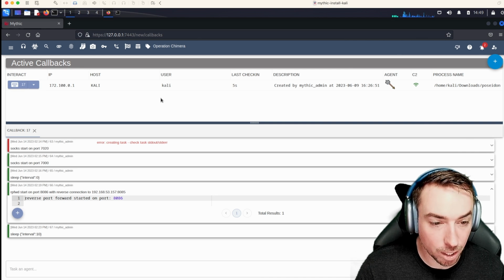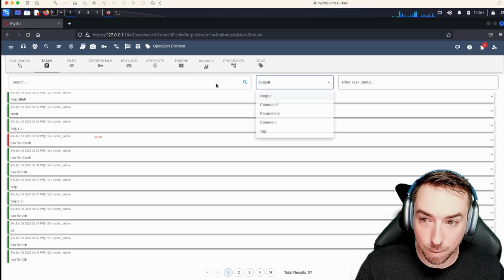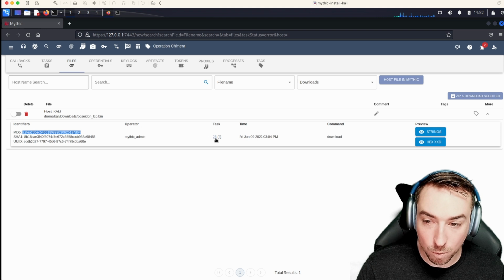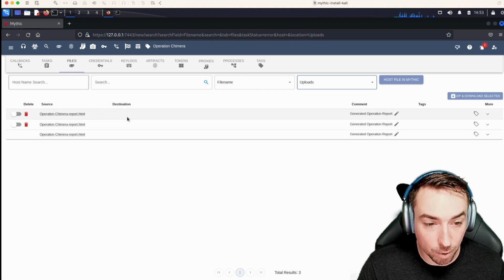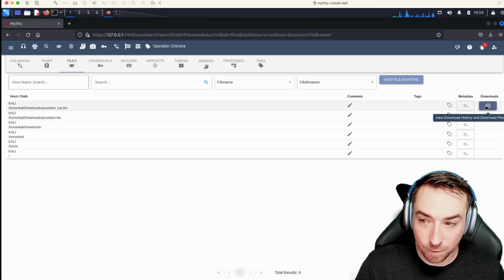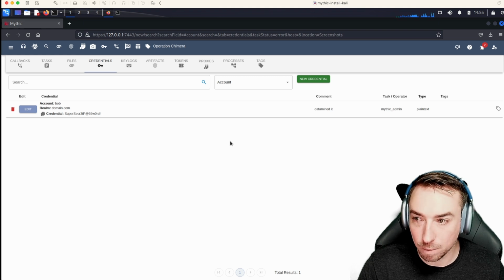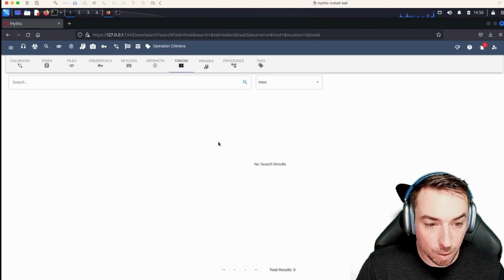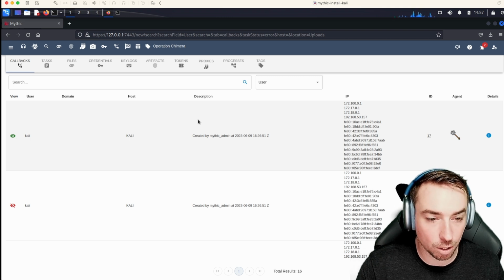Mythic Operator Video Series — Searching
This video highlights the capabilities of Mythic's "search" functionality. This allows you to find data across uploads, downloads, tasks, response output, credentials, and more.